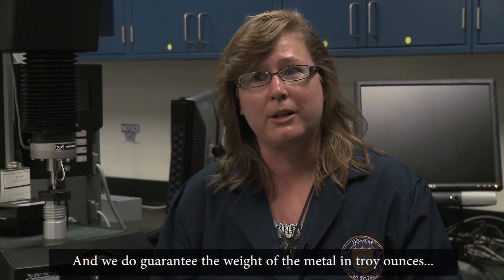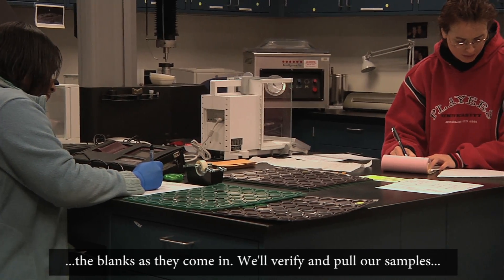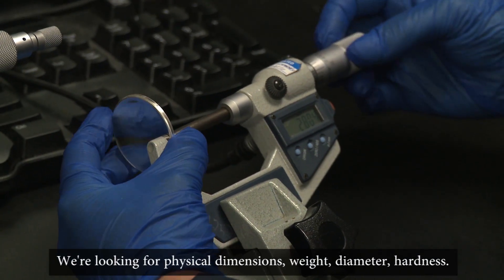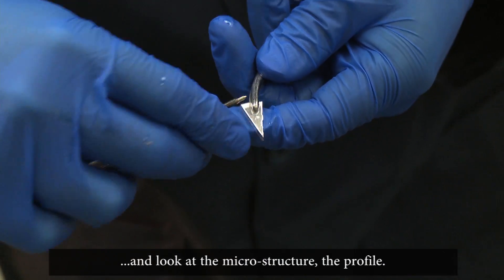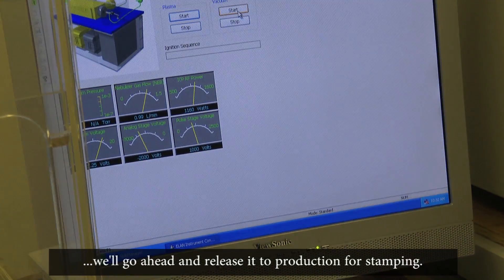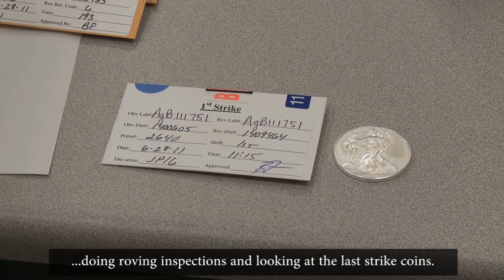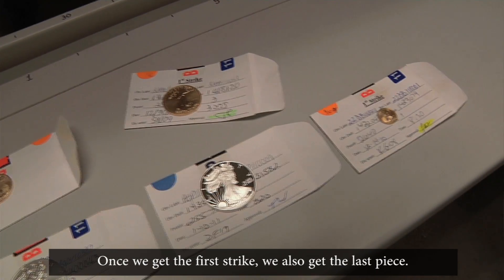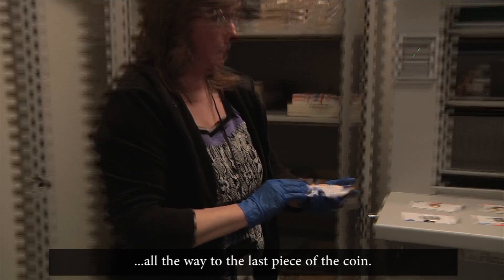West Point Mint Chemists Make Sure the Quality of your Coins is Never Compromised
In this video from 2011, Supervisor Chemist Jeanette Grogan from the U.S. Mint in West Point talks about assaying (or the testing of metal to determine ingredients and quality).